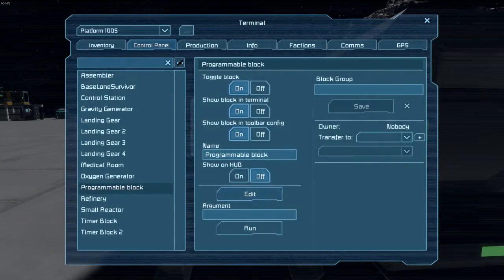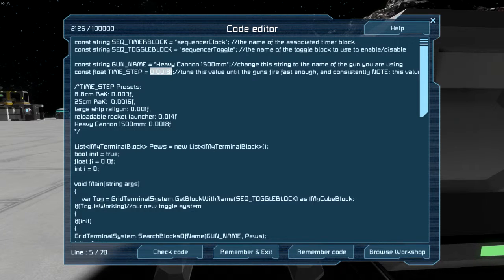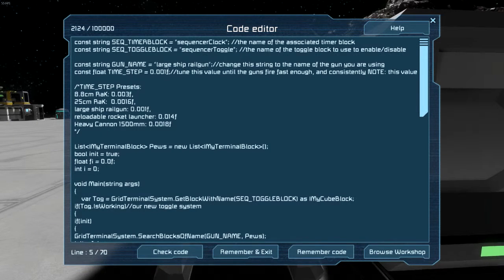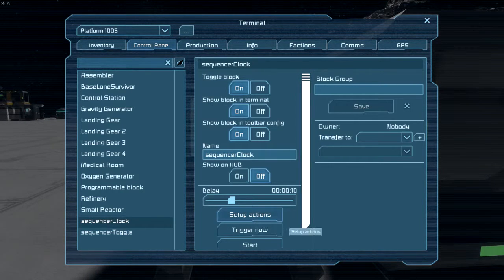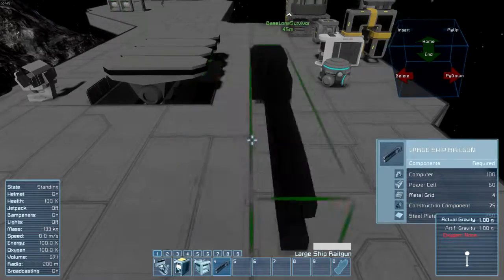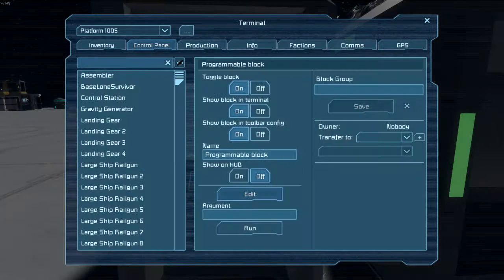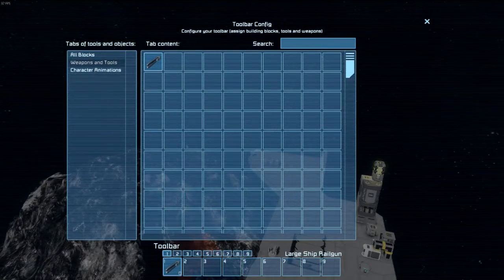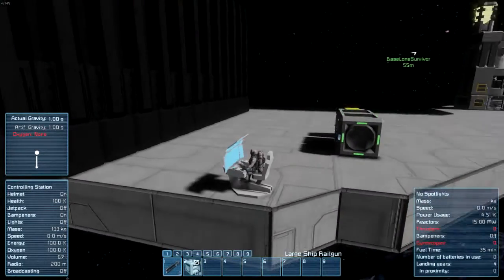Firing Sequencer Demo and Setup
also RIP headphone users..